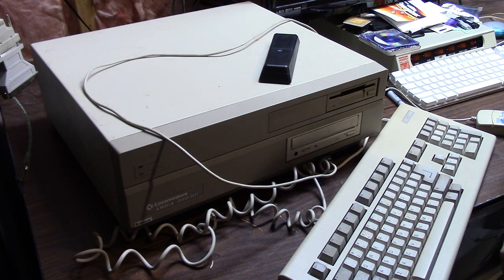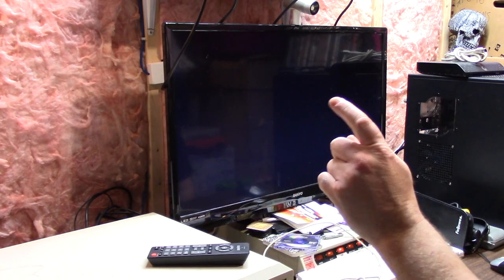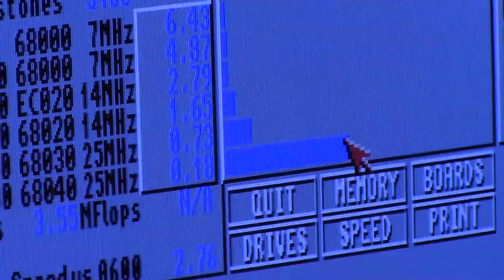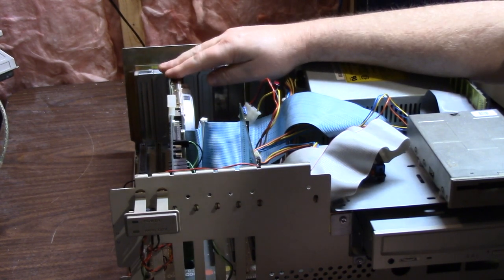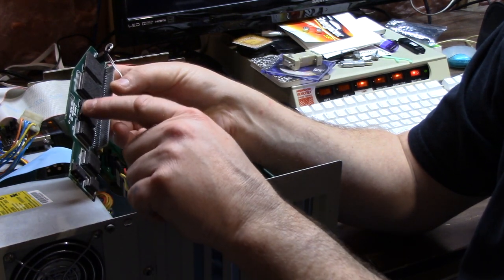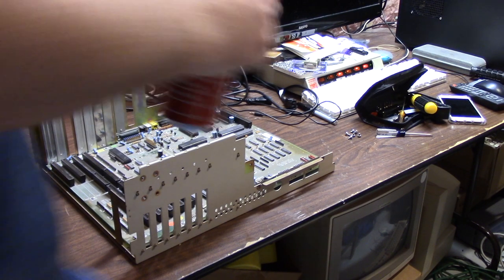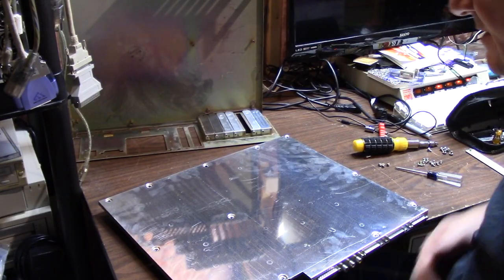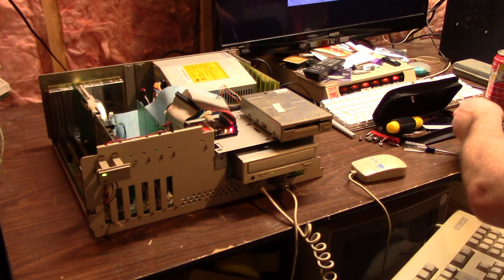Episode 71 Commodore Amiga 2000 tune up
disassembling and re assembling my 1991 Amiga 2000HD getting it ready for Networking and my BBS back online via telnet